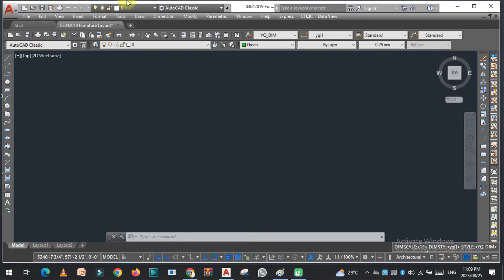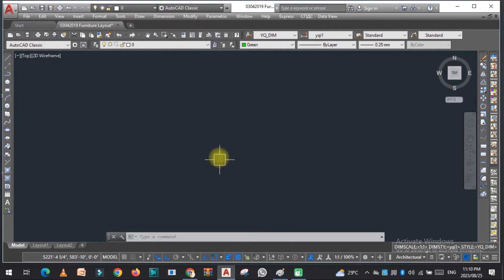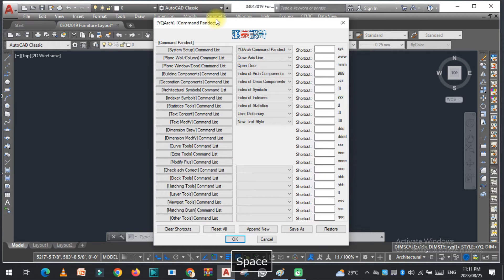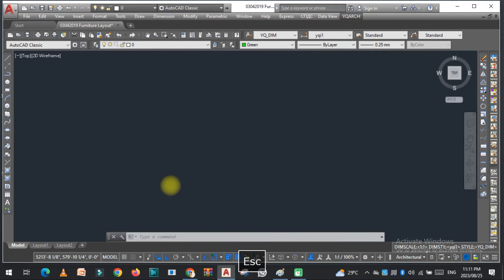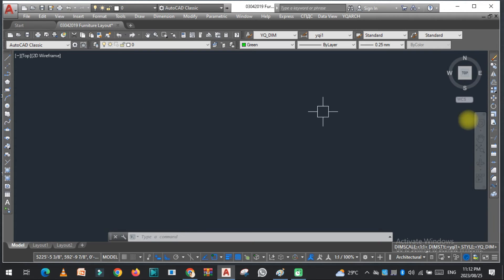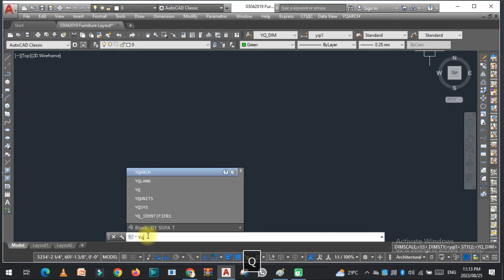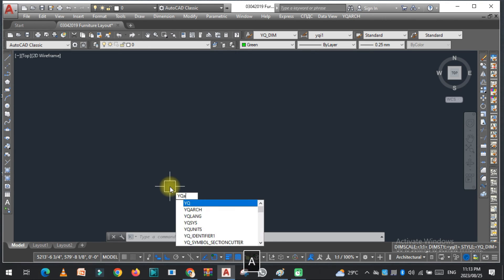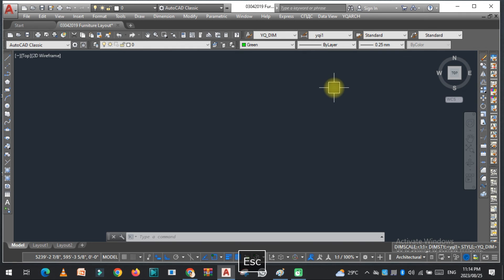Restore Yqarch Plugin Toolsbar | Yqarch plugin not showing in autocad Problem Solved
In this video we are going to solve the problem related to yqarch plugin,  Yqarch Plugin toolsbar not showing and Yqarch Menu Bar Not showing in autocad
You Can Watch:
How to Download & Install YqArch Plugin | Complete Guide | YqArch Language/ Unit Change